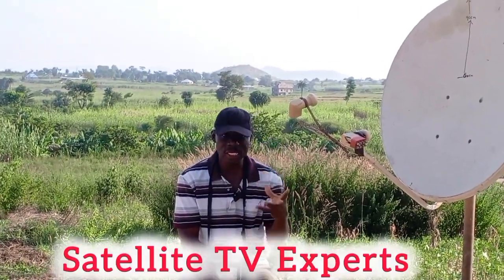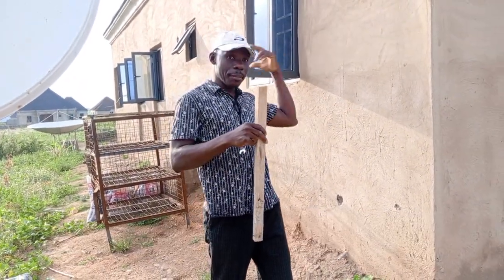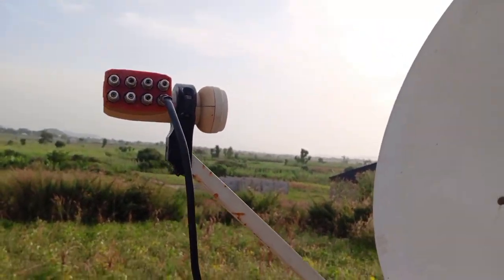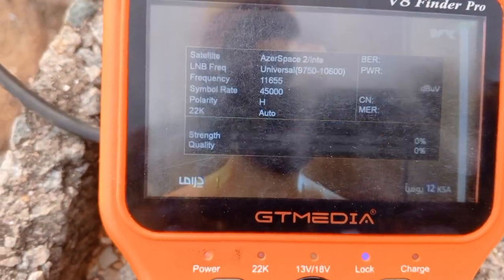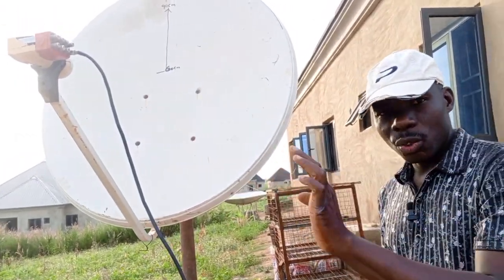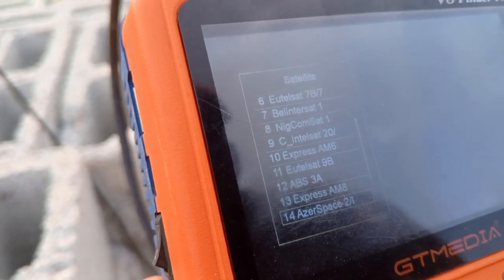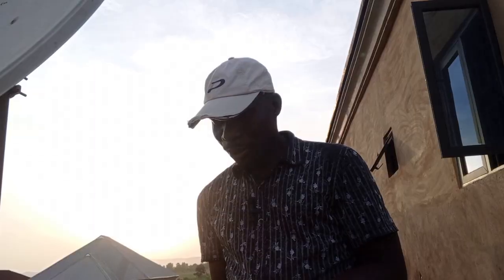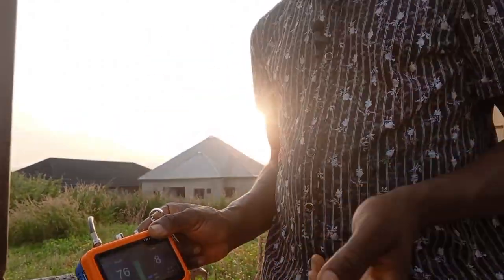LUFT TV & Nigcomsat - 2 Satellites, 1 LNB - All free to air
In this video I focused on tracking LUFT TV at @Azerspace #45.1 and I succeeded without any tough time
I also explore to possibility to use the same LNBF to track Nigcomsat of which I did easily.
The difficult part was to balance the two satellites on a single LNBF which I could not succeed .